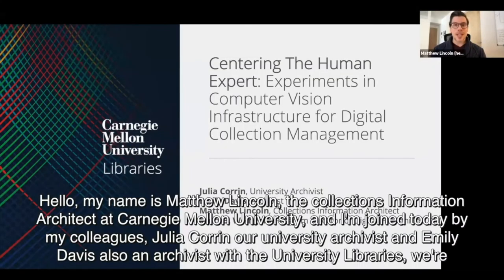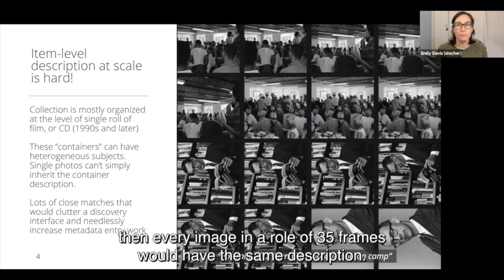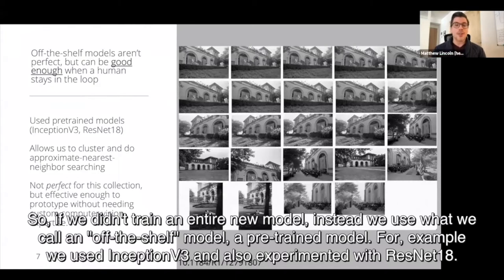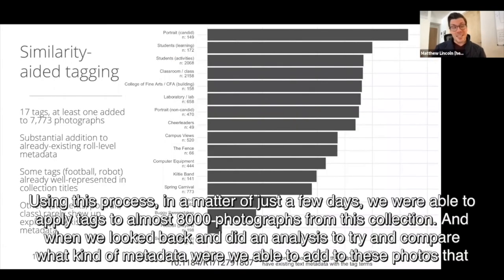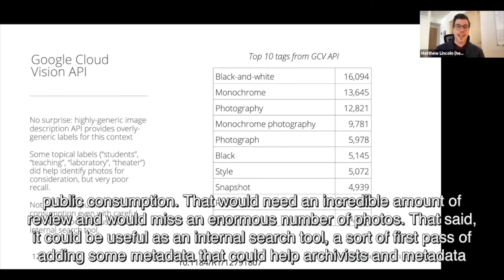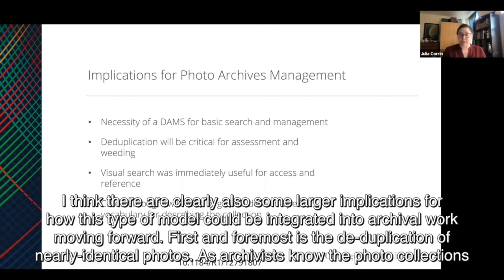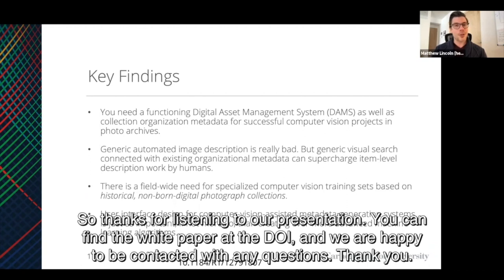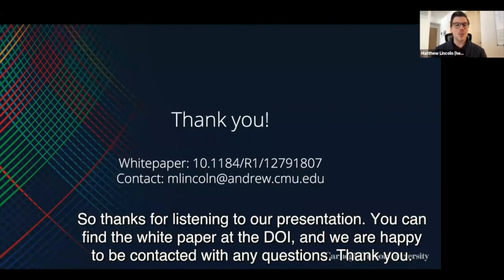Centering The Human Expert: Experiments in Computer Vision Infrastructure for Digital Coll Mgmt.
Centering The Human Expert: Experiments in Computer Vision Infrastructure for Digital Collection Management

Matthew Lincoln
Collections Information Architect

Julia Corrin
University Archivist

Emily Davis
Archivist